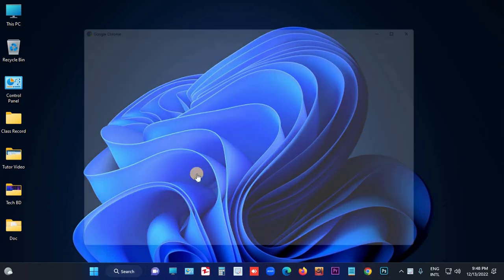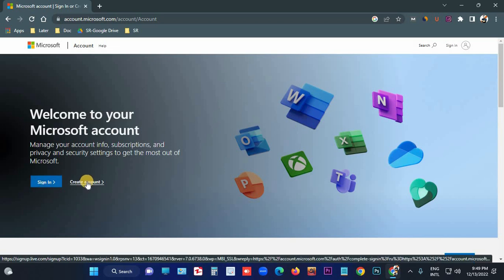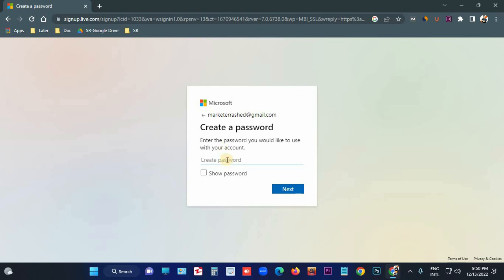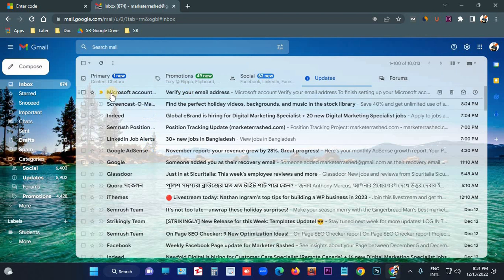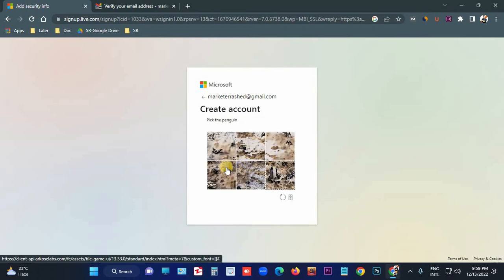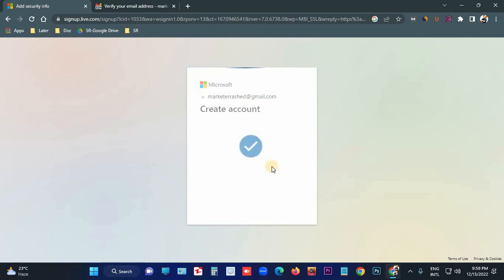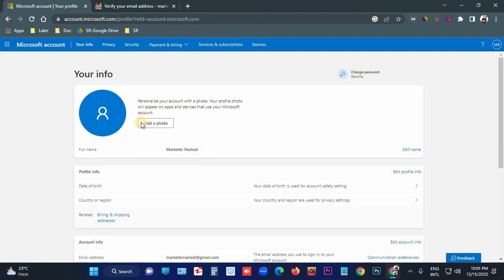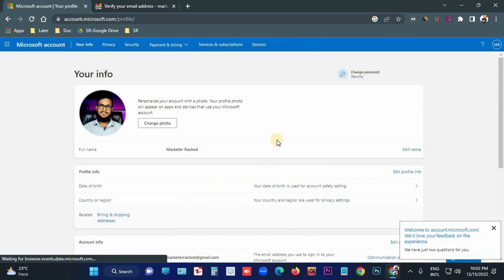How to create a new Microsoft account in 2026 | how to create new microsoft account in windows 11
Alhamdulillah! Tell me, what identity should I give you? This is me, Rashed Miah, a CEO & Founder | I'm a Serial Entrepreneur | I'm a Active Learner & Researcher | I'm a Mentor & Trainer | I'm a Social Worker & Family Lover | I'm a Content Creator & Freelancer Since 2015 | I'm a Deep Planer & Writer | I'm a MarTech Expert & Digital Journalist from Reuters | I'm a Producer & Actor in My Business | I'm a Leader in My Empire | And I'm The Chairman of PRIYO GROUP.  Besides all these things, my biggest identity is that I am a servant of my Dear Allah Subhanahu Wa Ta'ala🥰

Rashed Miah